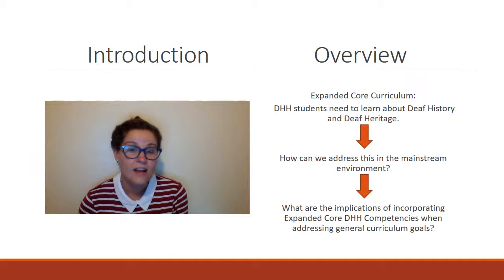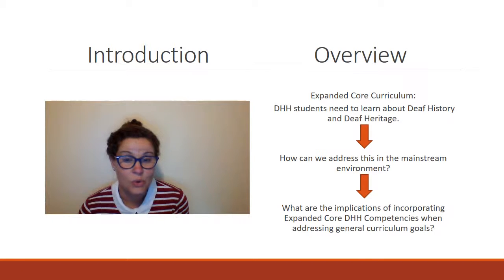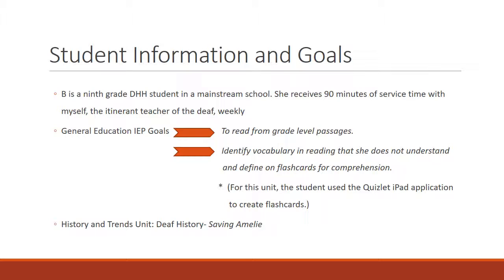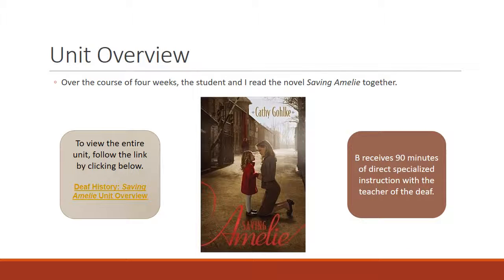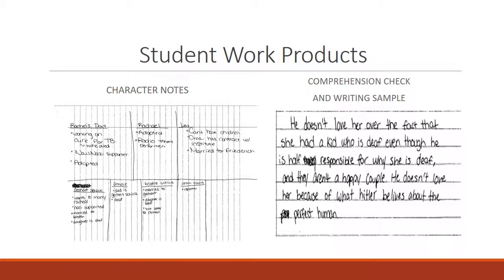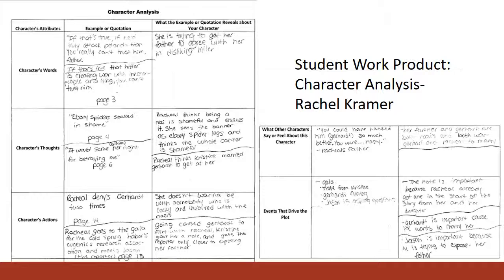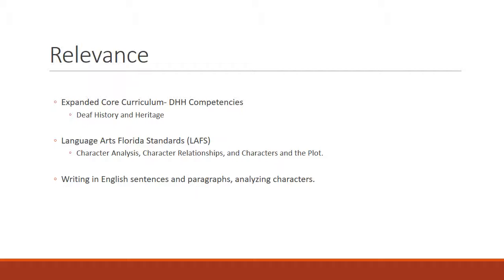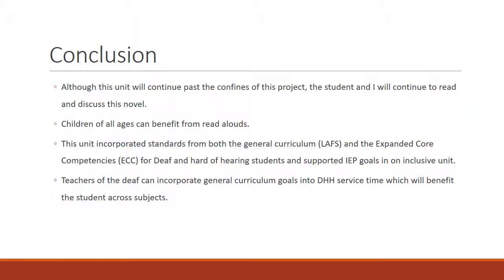Slusser Final Project History and Trends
Final Research Project.